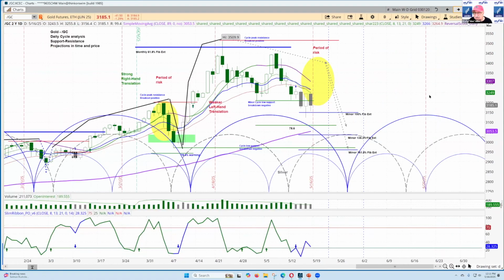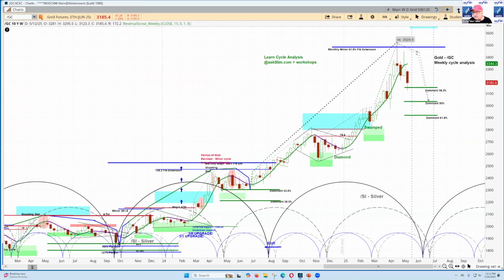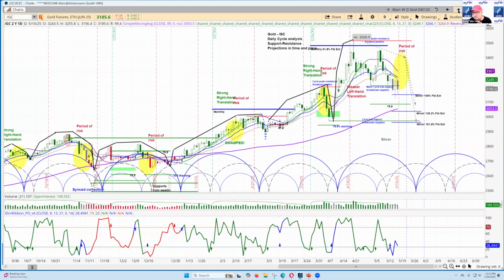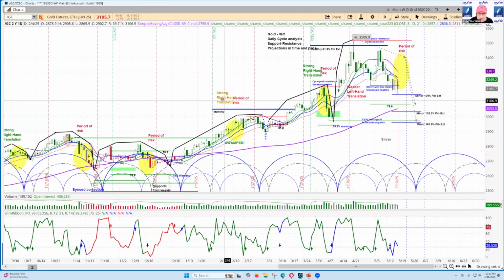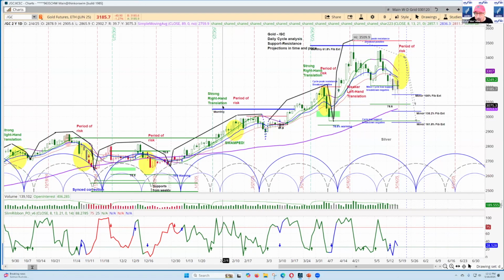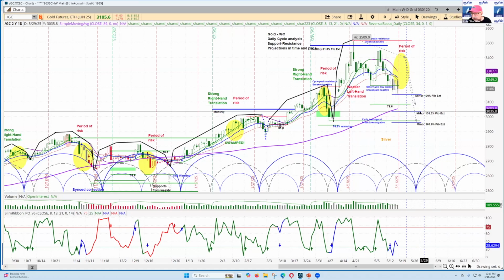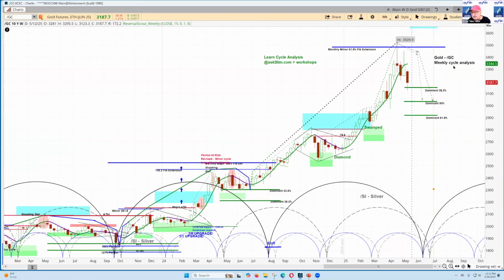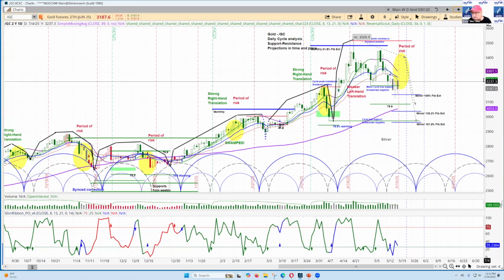Gold Futures Market | Price Projections & Timing | Chart Review & Cycle Analysis | askSlim.com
Enjoy a clip of the gold analysis from the latest episode of the askSlim Market Week!